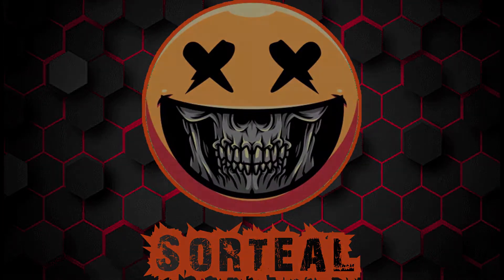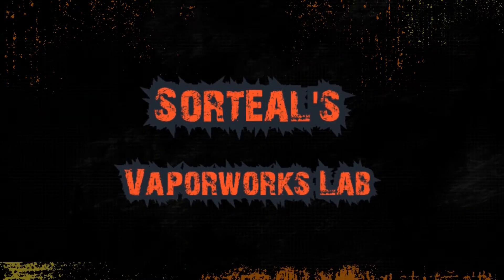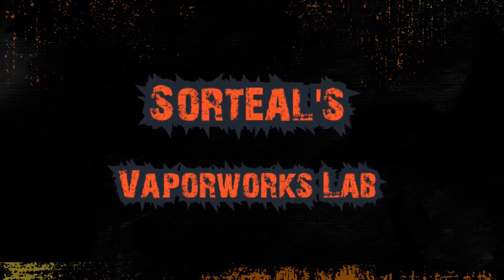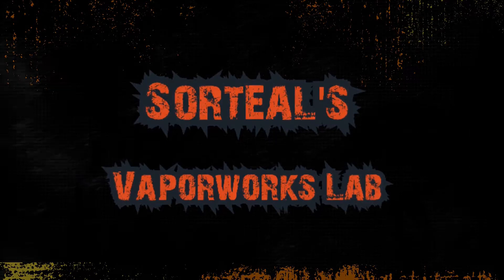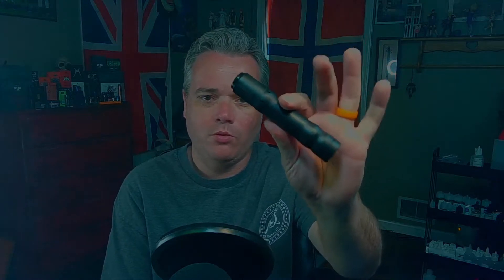Updates from the Vaporworks Lab! Plus, the Kennedy Ruby!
Starting next Thursday at 10pm EST The Vaporworks Lab is going live! We'll do some live building, some live mixing, news, advocacy and just general vape shenanigans.

Also, I just had to show you guys the Kennedy Ruby 21 I got thanks to Birdman! He was kind enough to part with it when I was having trouble hunting one down. Thanks very much Birdman!

Intro and Outro Song - "Forged in Fire" by Off Cuts

Want to Get Involved in Vape Advocacy? Twitter is the Best Place to Start!

Sorteal Productions and The Vaporworks Lab do not condone or encourage the use of nicotine or vapor products. Must be 21 years of age to view this content.